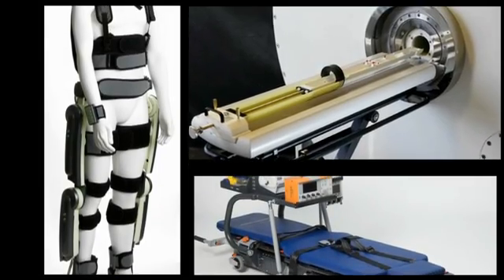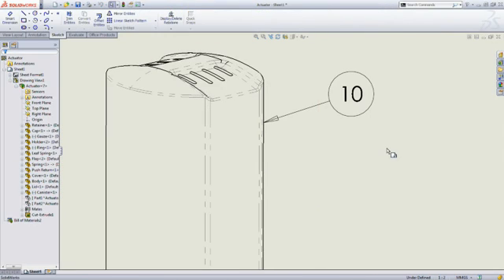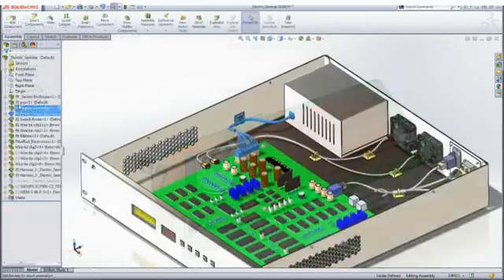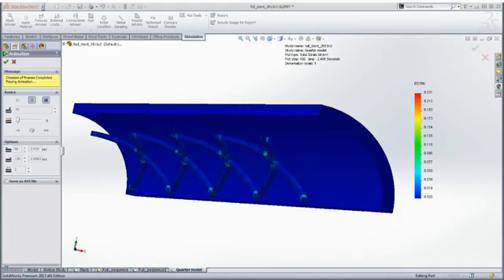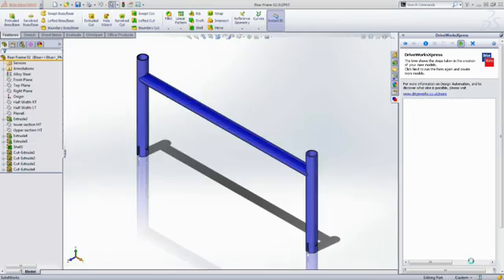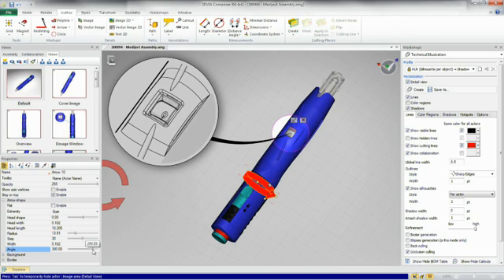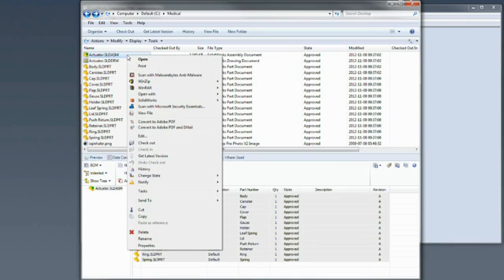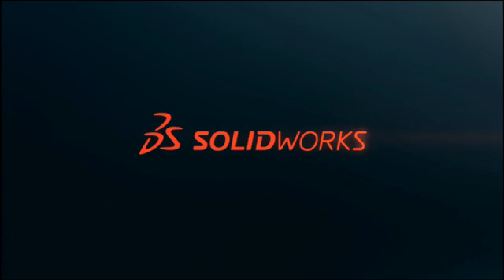Medical Product Design Made Easy with SolidWorks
Create innovative products that improve patient quality-of-life.

Rapid advances in medical technology challenge designers who need to quickly make products that are functional and durable while still looking aesthetically pleasing.

- Do you find it challenging to keep up with shortening design cycles?
- How do you evaluate and validate product performance?
- Is it difficult ensuring compliance with safety regulations?

Learn how SolidWorks® design, simulation, and data management solutions help you create innovative products that comply with safety regulations, keep you ahead of the competition, and contribute to your bottom line.